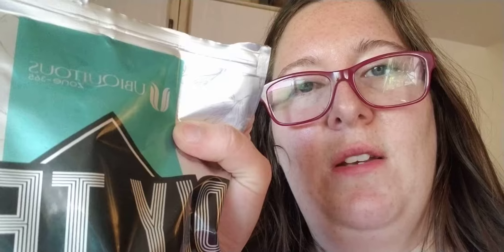Mango Black Tea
This tea is delicious! If you like tea you should try it